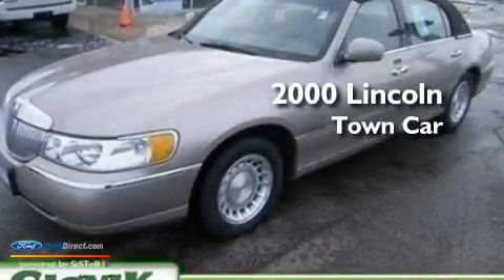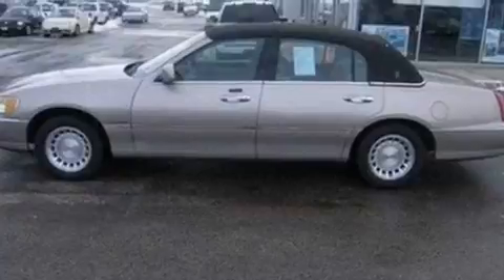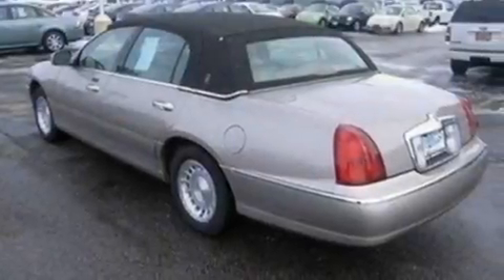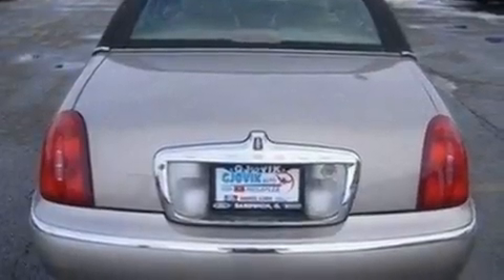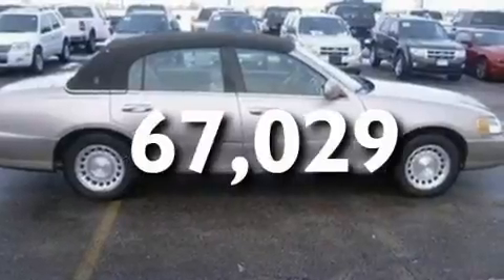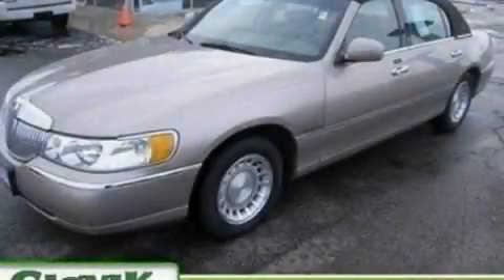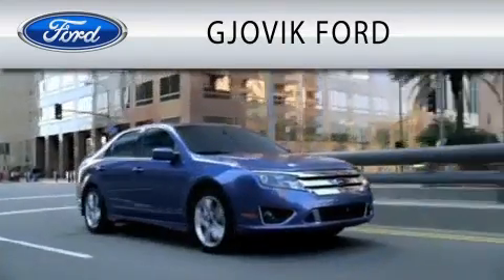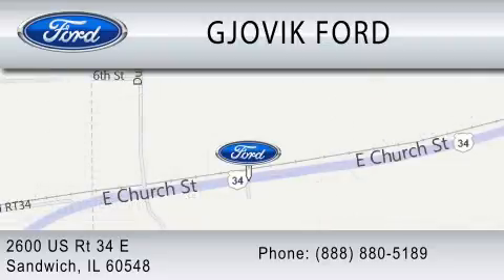2000 LINCOLN TOWN CAR IL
Year : 2000
 Make : LINCOLN
 Model : TOWN CAR
 Engine : 4.6L V8
 Trans . : AUTO 4SPD
 Exterior : BEIGE
 Miles : 67,029
 Interior : LIGHT PARCHMENT
 Stock : 56216

 2600 E Route 34
  , IL 60548